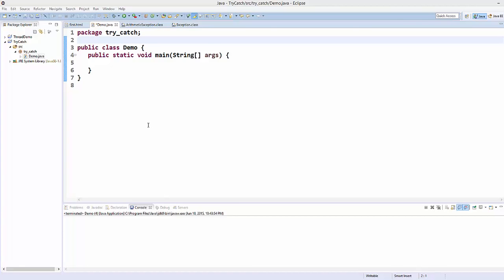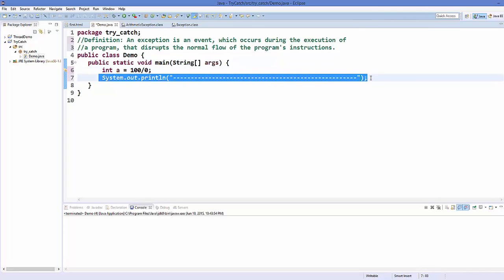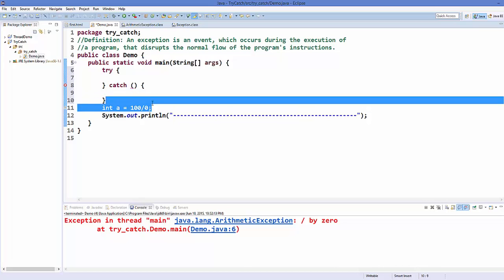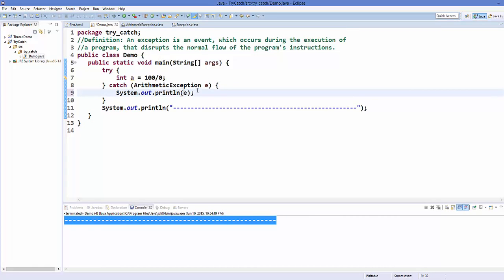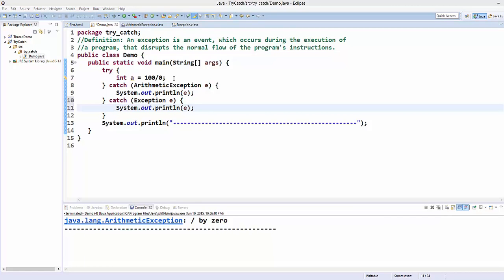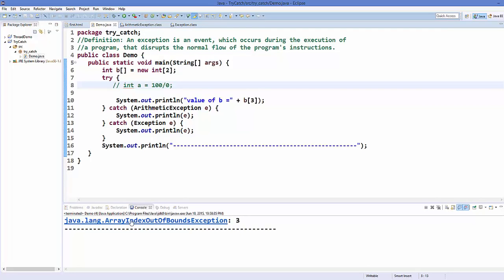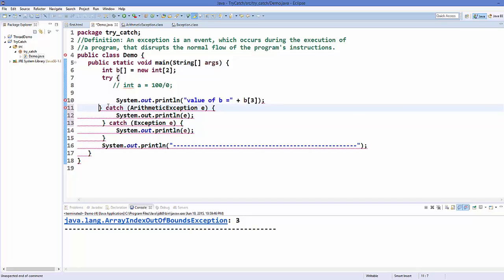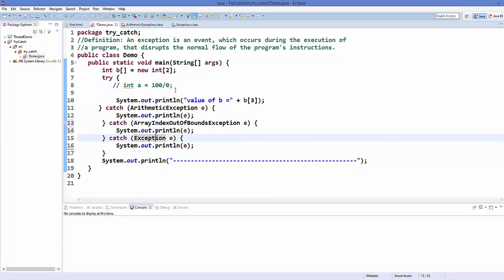36 Java Tutorial For Beginners 36 Catching and Handling Exceptions in Java using Try Catch Blocks